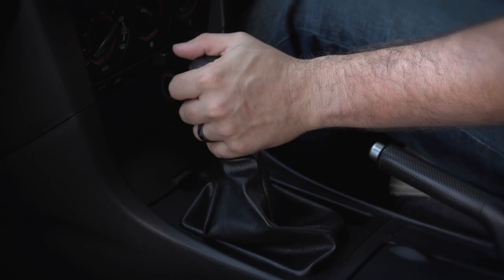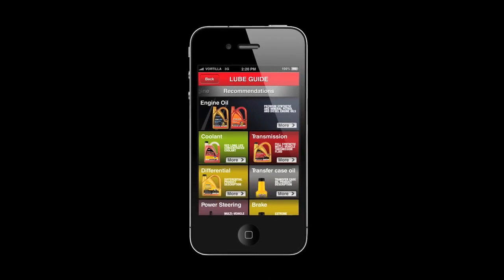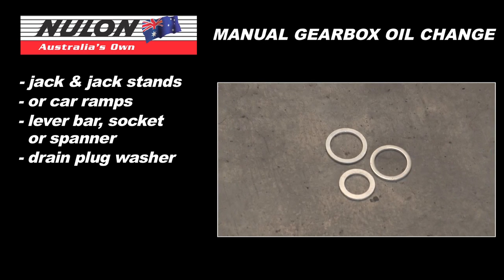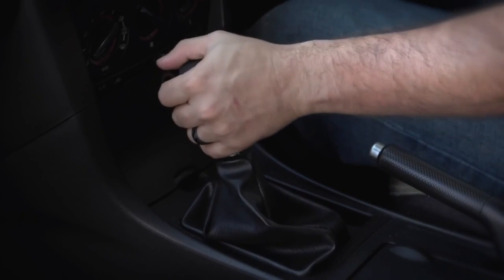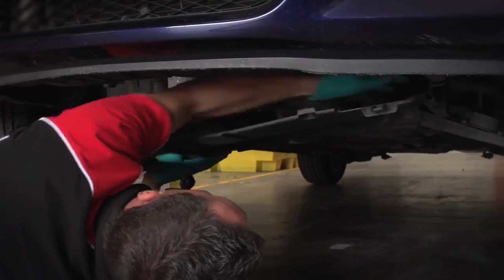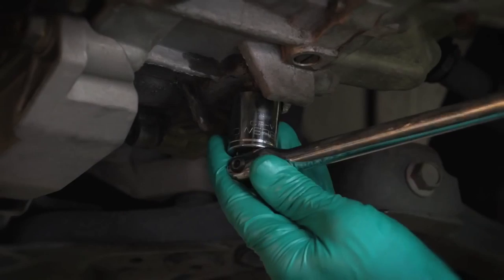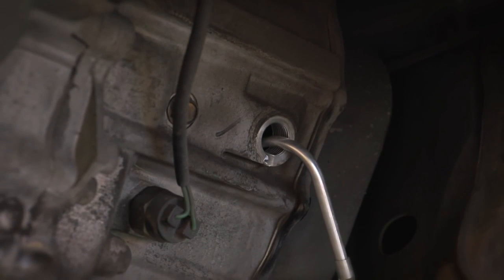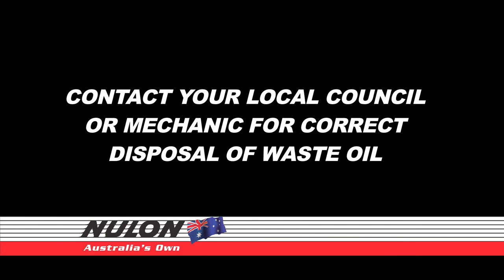How to Change your Nulon Gearbox Oil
Learn how to change your vehicle's gearbox oil in an easy step by step process.

All you need to do this is:
* car jack
* jack stands or ramps
* level bar
* socket or spanner
* drain plug washer
* oil drain pan
* some rags
* container for the used oil
* some gloves
* Nulon Gearbox Oil.

Video Copyright of Nulon